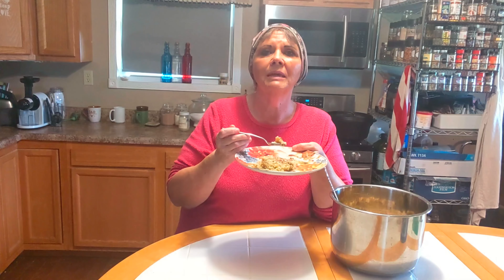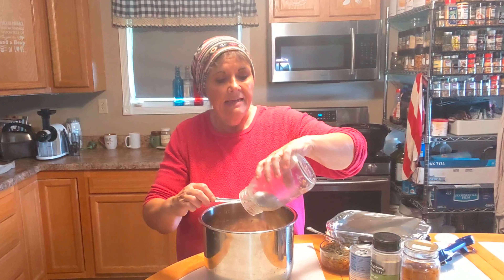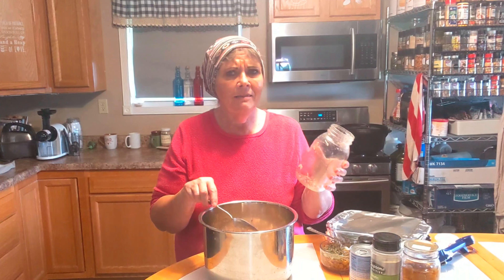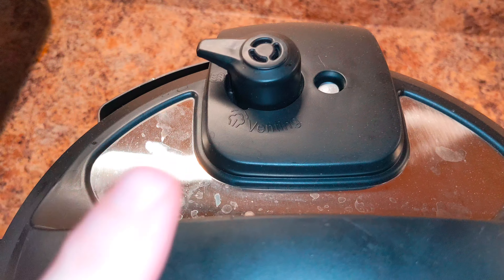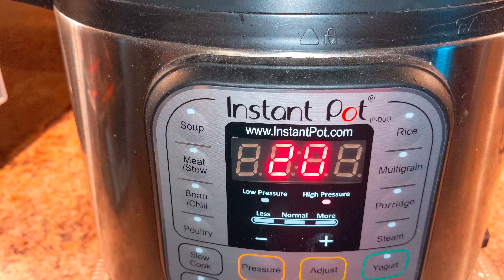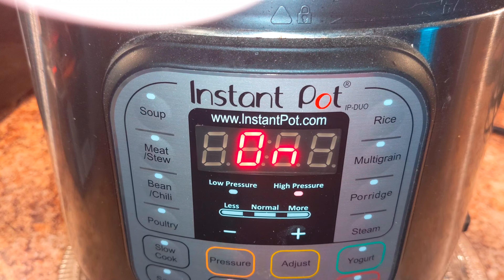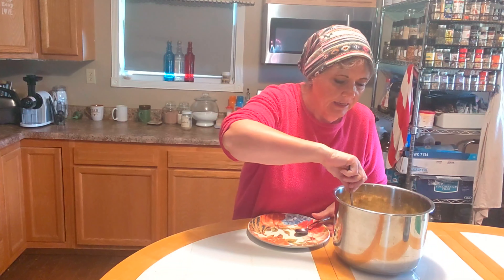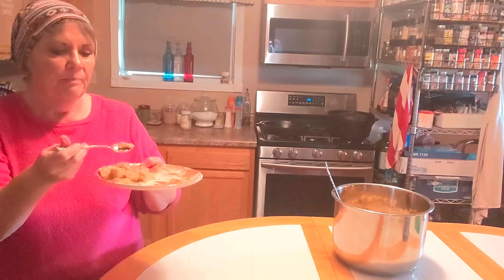Instant Pot Chicken and Dressing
Today I am experimenting with leftovers and items from the pantry to make chicken and dressing in the pressure cooker.
We'll also be discussing being prepared and staying ready for the unexpected.
So, come along on our kitchen adventure at Mountain Patriot Homestead!